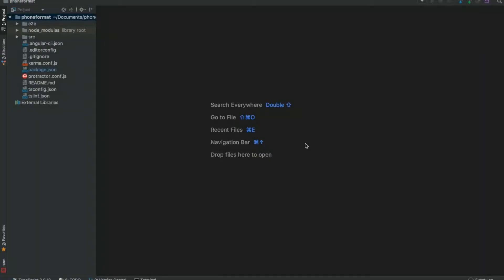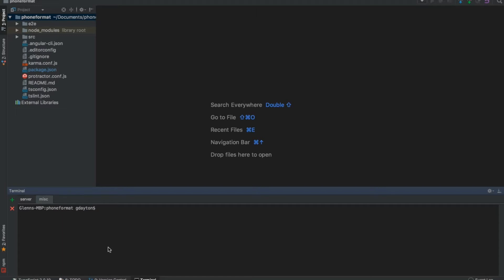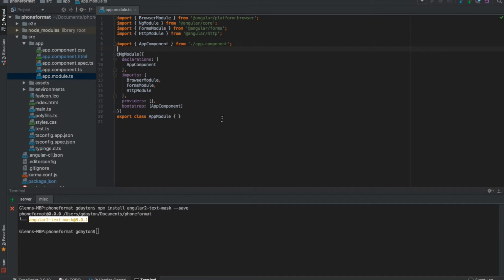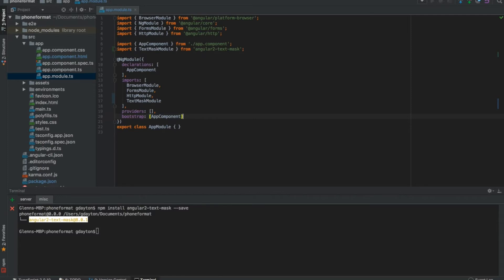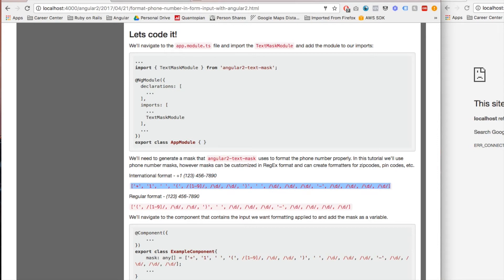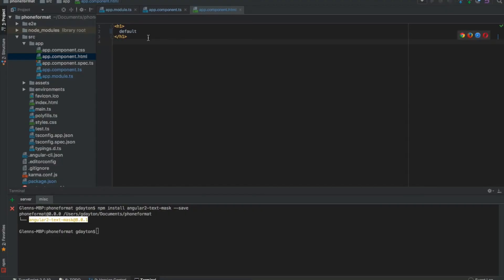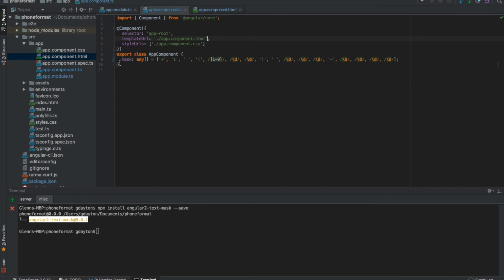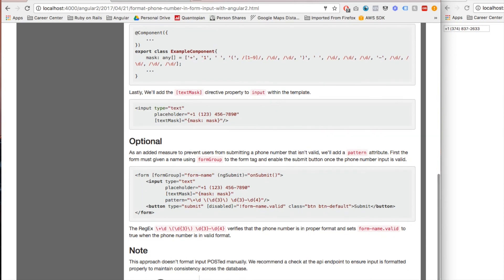Format phone number on input with Angular 2